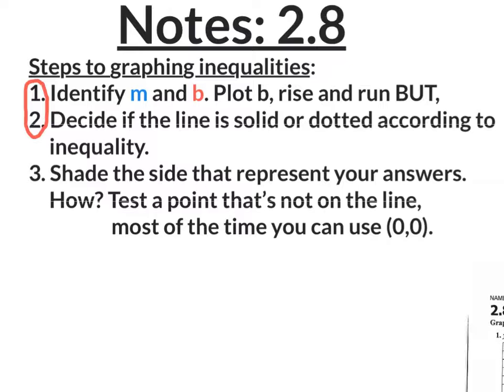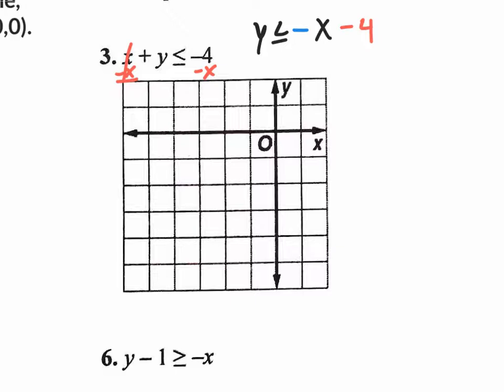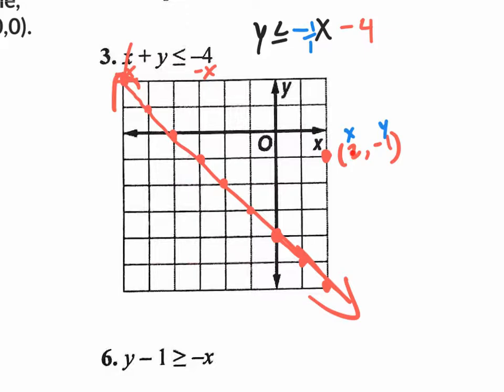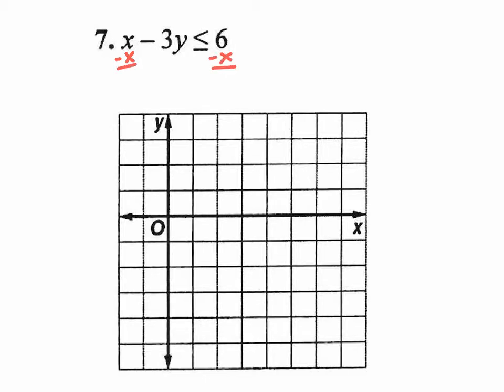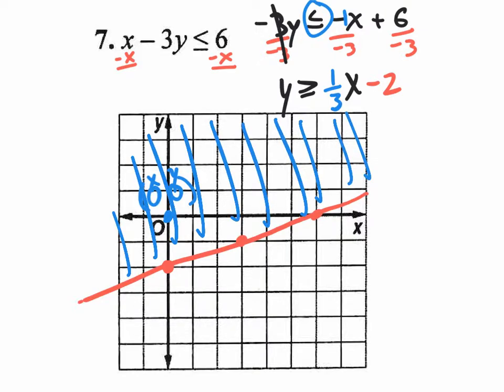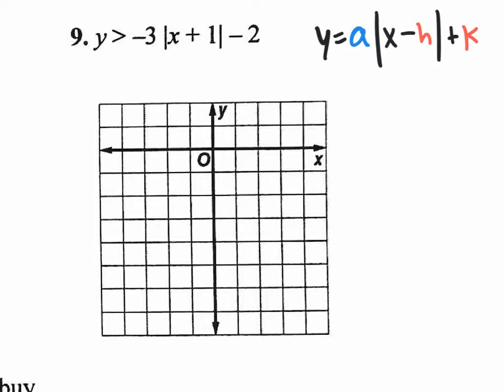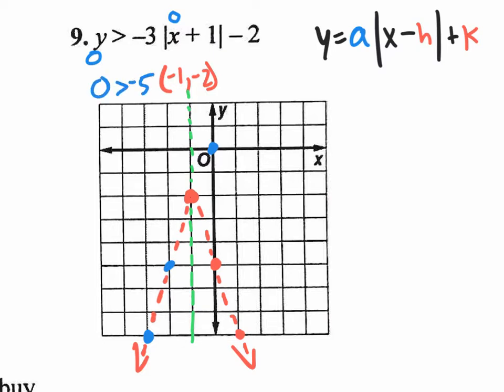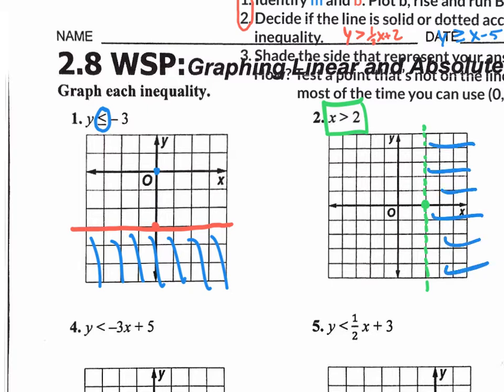2.8WSP graphing inequalities